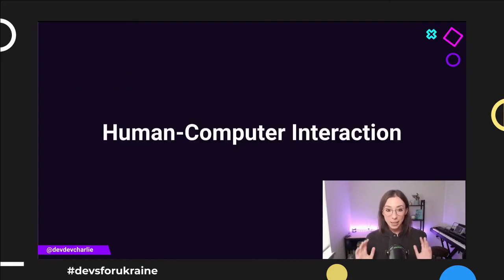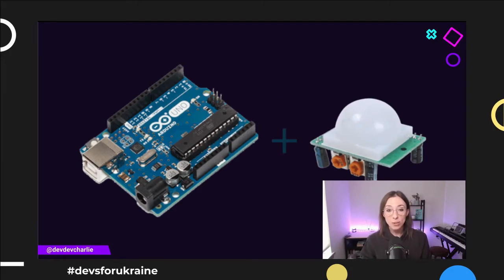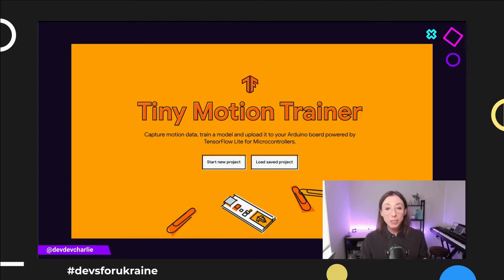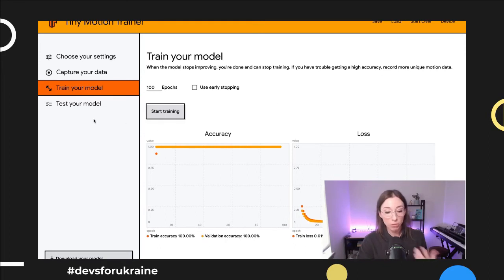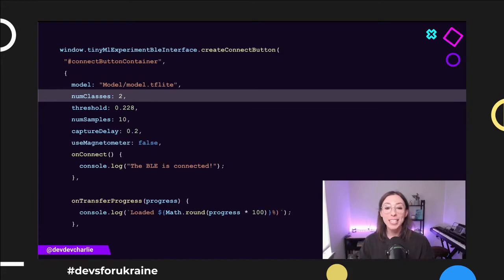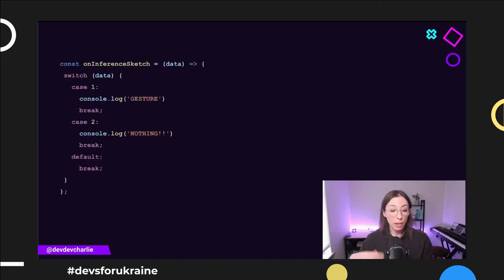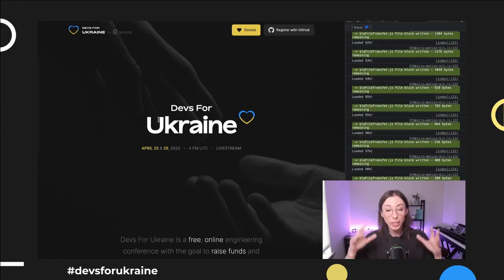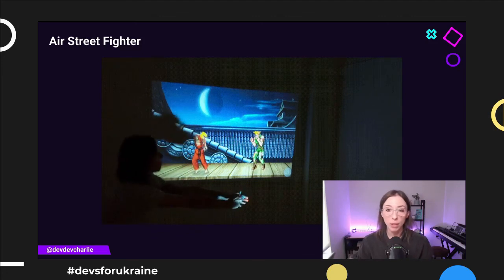Devs For Ukraine - Simple JStures can go a long way - Charlie Gerard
Watch Charlie Gerard blow our minds with donating with physical hand gestures, using TensorFlow JS and more!